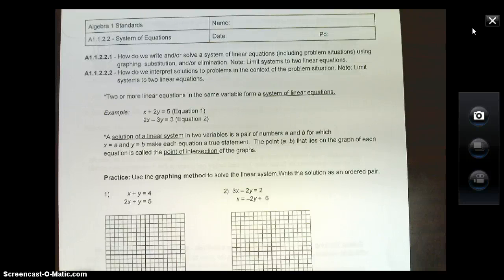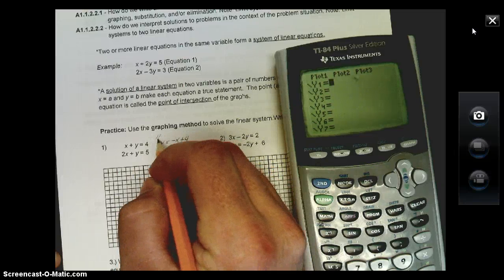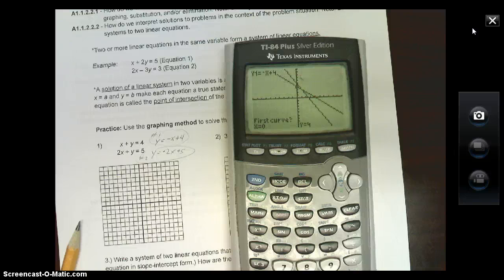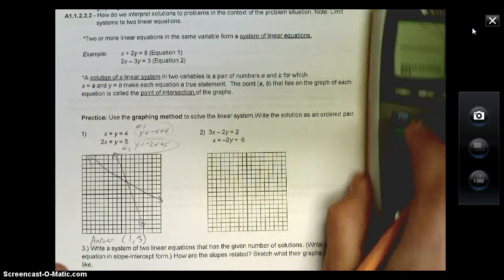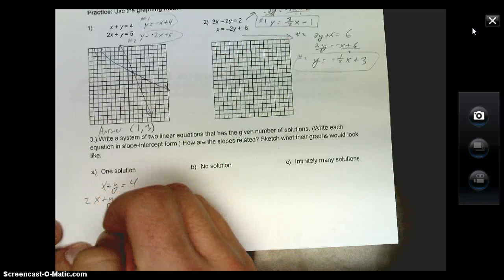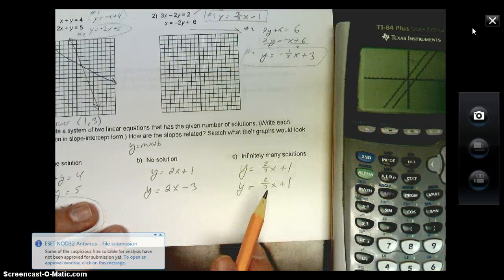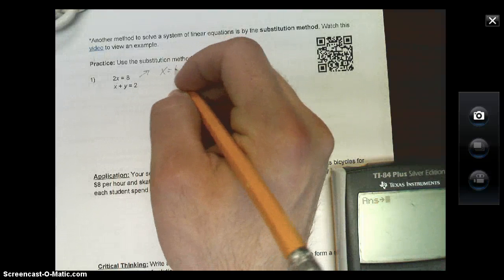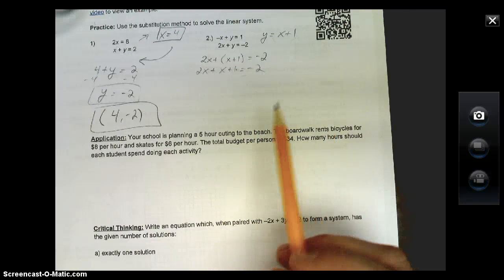System of Equations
Walkthrough of the Systems of Equations notes for Algebra Standards